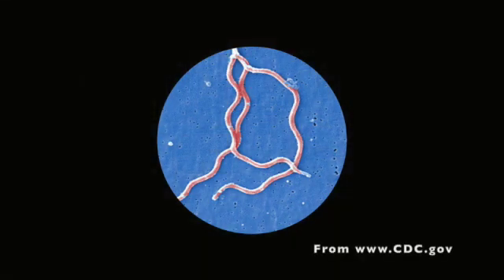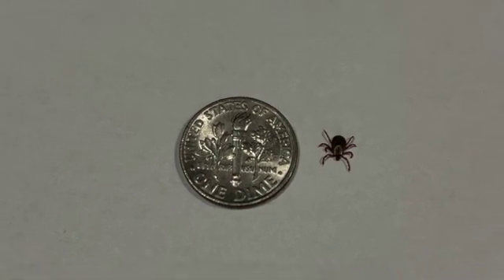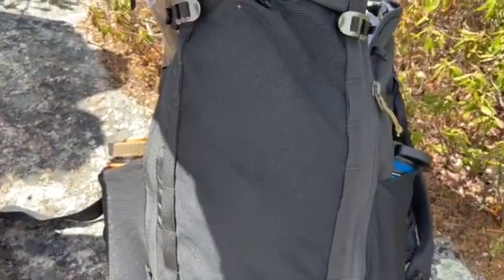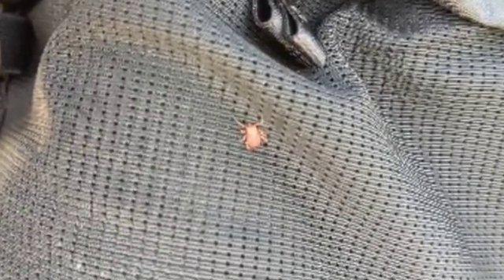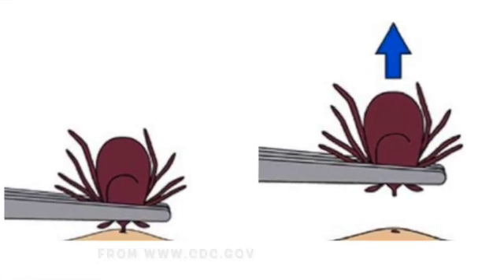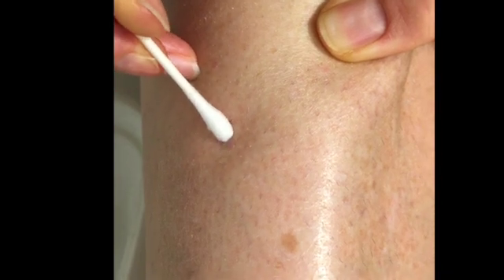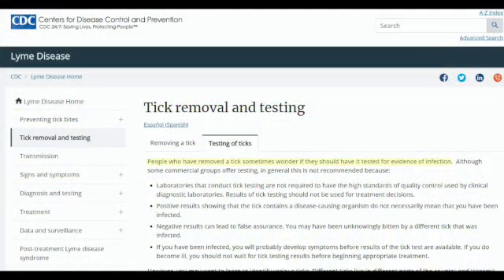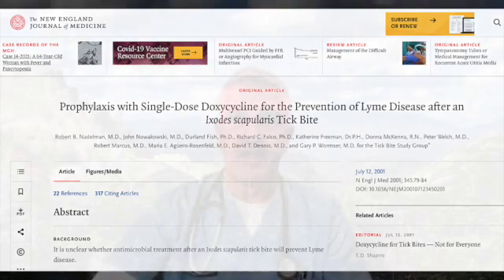Ticks and Lyme Disease 101 : How to protect your family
Educational video from a pediatrician about ticks and Lyme disease, including how to prevent tick bites and how to remove an attached tick.